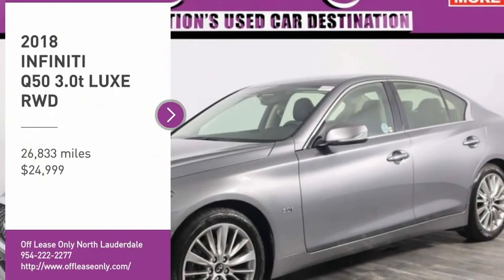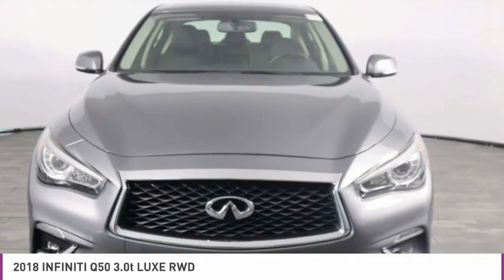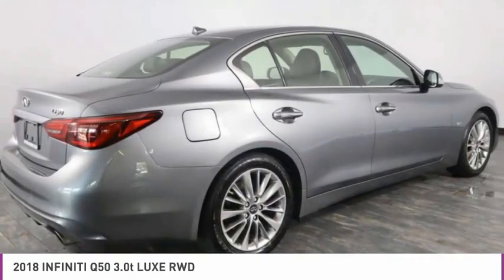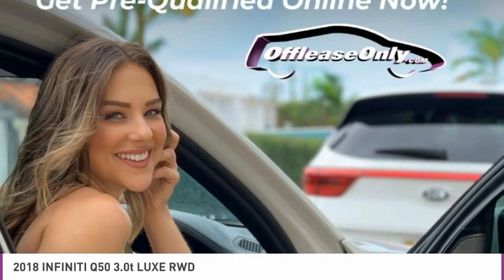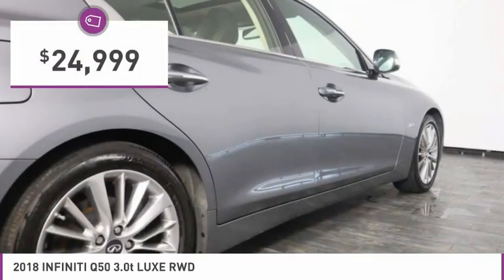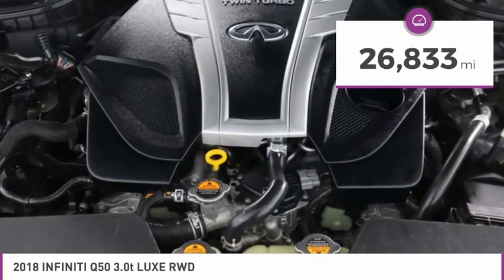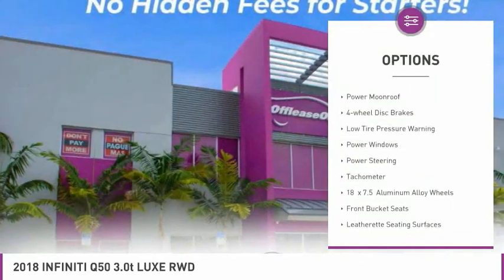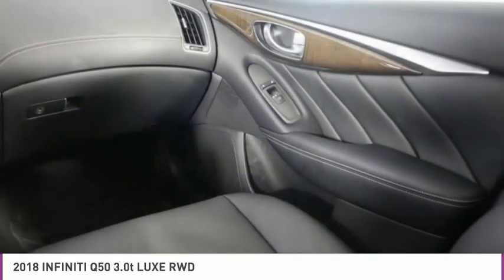2018 INFINITI Q50 B331699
2018 INFINITI Q50 North Lauderdale, FL
Stock# B331699

827 South State Road 7

*Rear Camera | Sunroof | Touchscreen | Satellite Radio | USB | ABS*

Save Big; Original Price was $40,145. Embrace each exhilarating moment in our 2018 INFINITI Q50 3.0T Luxe Sedan that looks bold and accomplished in Graphite Shadow! Powered by a proven Twin TurboCharged 3.0 Liter V6 that offers 300hp connected to a 7 Speed Automatic transmission for amazing passing maneuvers. You'll go further with this Rear Wheel Drive's brilliant design while scoring near 31mpg on the highway showing off a striking contemporary style with its sleek lines, a massive sunroof, and alloy wheels.

The Luxe cabin will exceed your expectations with keyless entry, push-button start, advanced dual-zone automatic climate control, power accessories, eight-way power-adjustable front seats, and an auto-dimming rearview mirror. All of your favorite music is close at hand thanks to Bose audio system with high-definition AM/FM radio, CD with MP3 playback capability, radio data system, 2 USB ports, and available satellite radio. Customize your digital information with our INFINITI InTouch dual display screens and well as INFINITI InTuition and use your voice to control it all!

Fun to drive and highly competent, our INFINITI has also been carefully crafted with safety features including a rear camera, ABS, advanced airbags, zone body construction, and vehicle dynamic control. We know you'll enjoy every second in this Q50, so get behind the wheel and reward yourself today.